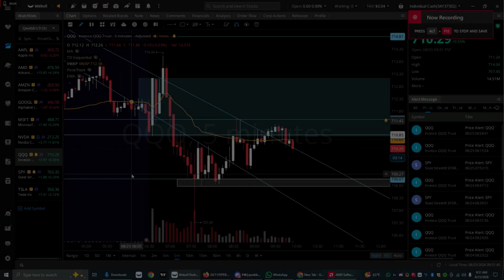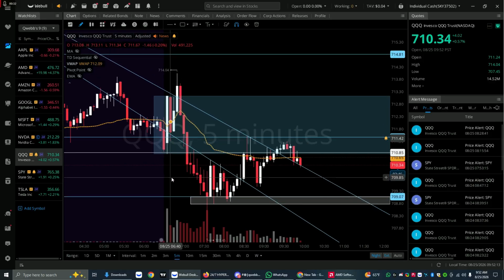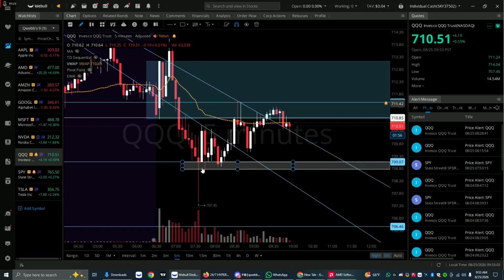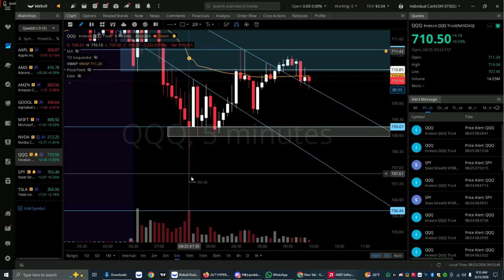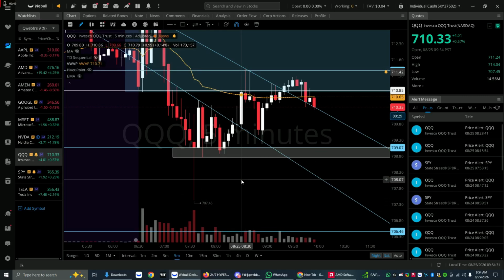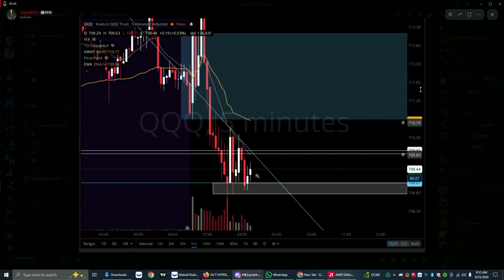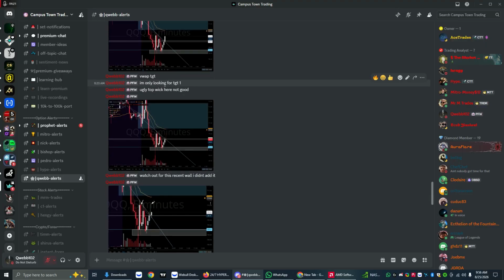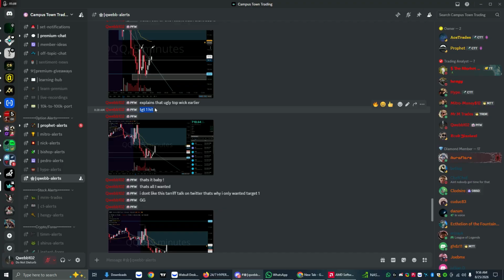Trade Review | Qwebb's Trade Review Summary for Tuesday 8.25.26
Here's what I had today on QQQ. After charting out the 15min ORB, Q had a fake breakout upside and then hard rejection back down all the way to bottom of range. Next, Q broke the bottom of range and the weakness downside continued. That's fine, let the drop happen let the damage happen. No setup in sight yet so wait it out until we can find a bottom and find support. Q managed to slow down and find buyers but got rejected after a push up to the 14ema. This marks the beginning of a resistance trendline identification. Let's see if this holds up and is valid. We got another couple interactions where it again got rejected back down, good, this further confirms that the TL is valid. I charted out a support zone from a recent previous candle which if broken would immediately invalidate this support structure and downside would continue. We tested this zone again and bounced off it. Good sign, now lets see what happens at the ress TL interaction. Remember, I need ress TL break for entry into longs. We got the new 5min candle open above, small retest back down for entry, then continuation UP. I only wanted target 1 VWAP because at this time there was twitter news about USA vs Canada tarriffs and that can cause some pretty violent volatility movement that I do NOT wanna participate in. Target hit for a full exit and shortly after Q got a hard rejection back down. Very good exit and happy with only wanting target 1. Onto the next